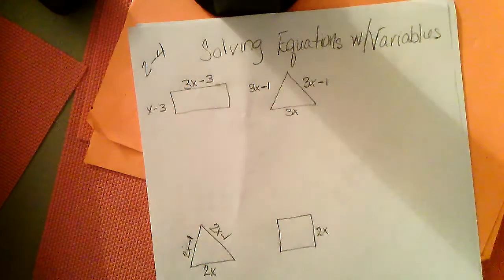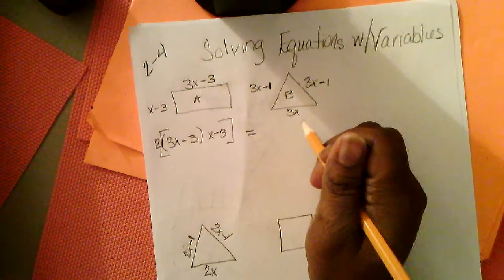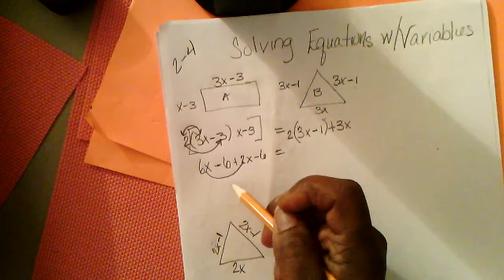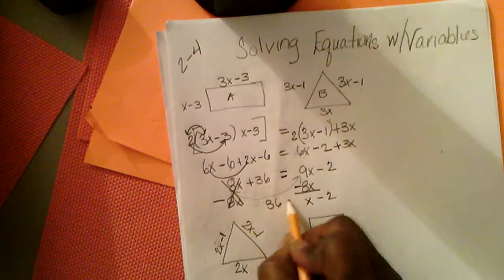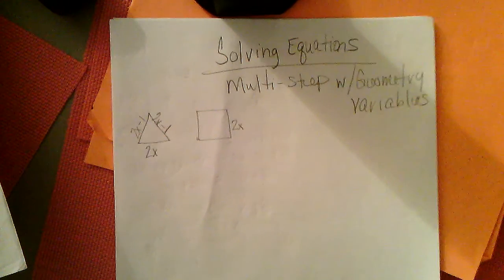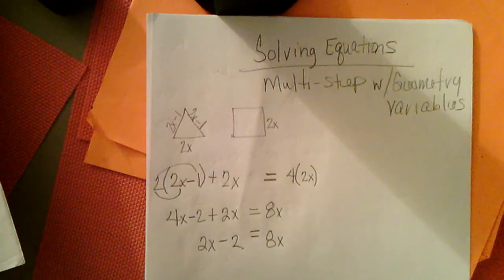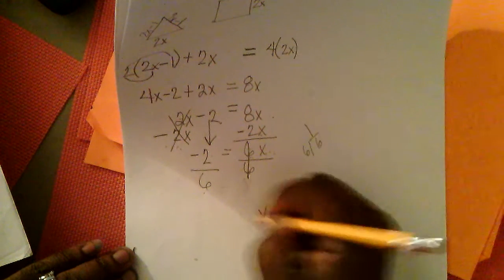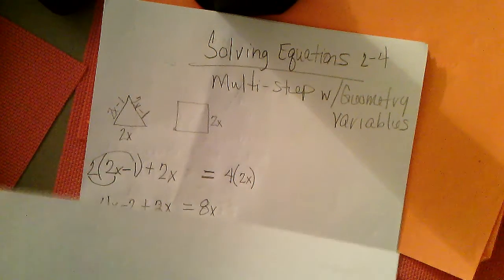ALGEBRA II Lesson 2-4 E with Geometrical FIgures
Solving Equations and Multi Step Equations w/Variables